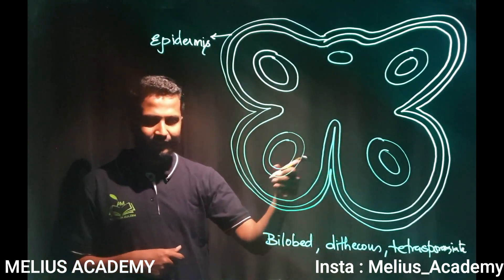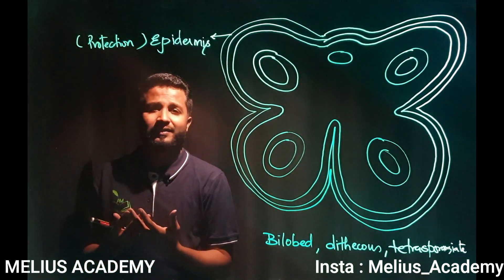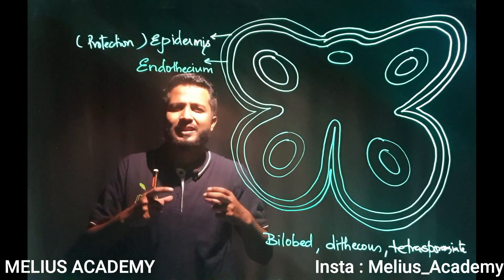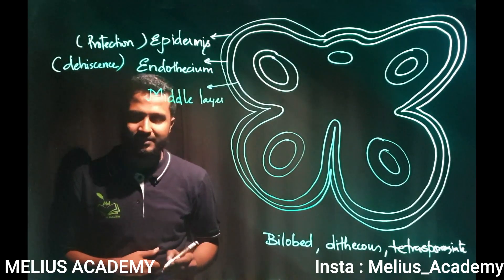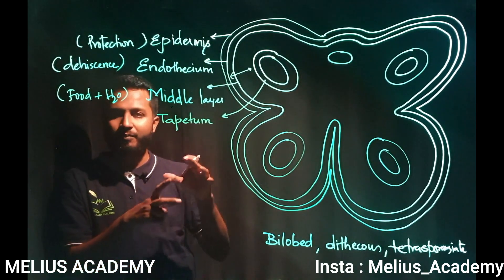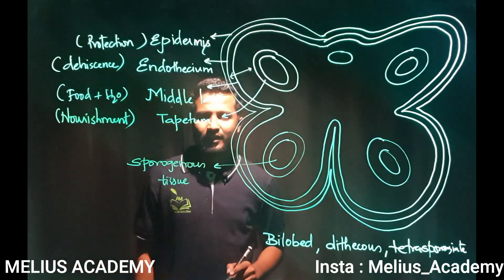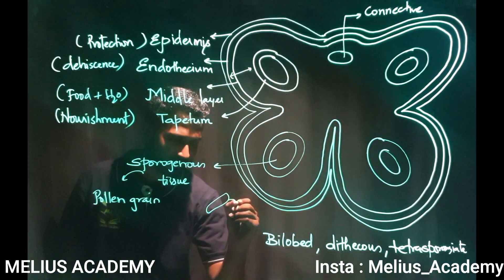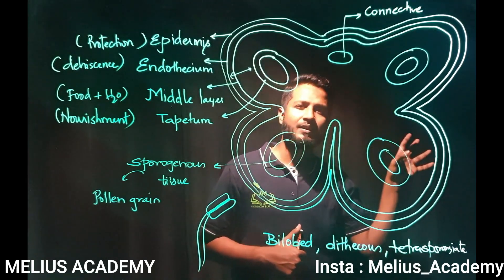Ts of Anther Drawing (Microsporangium)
Transverse section of Anther is an important 5 mark question for PU Board examination, which can also be asked with explanation, it can be either asked as TS of Anther or TS of Microsporangium it is rank one category question in board exam. Individual layer can be asked for 1 mark.